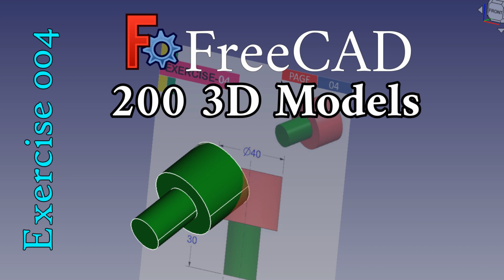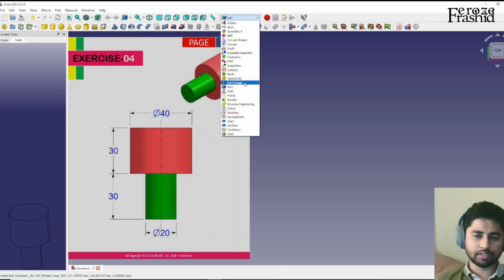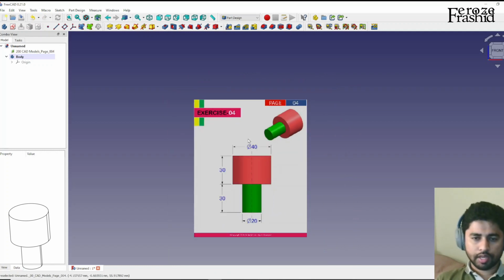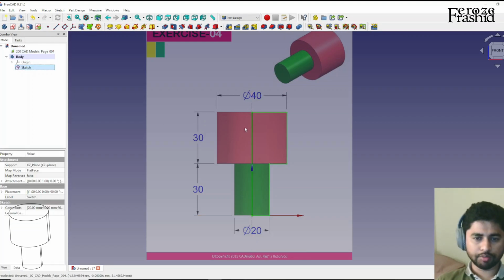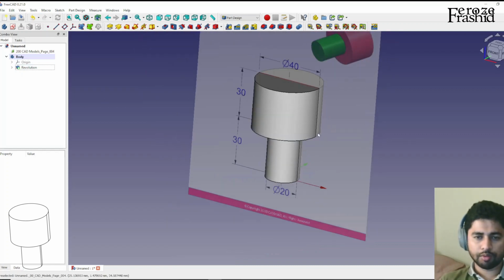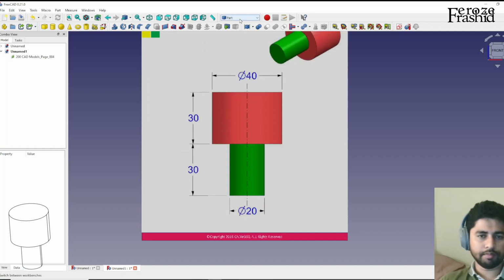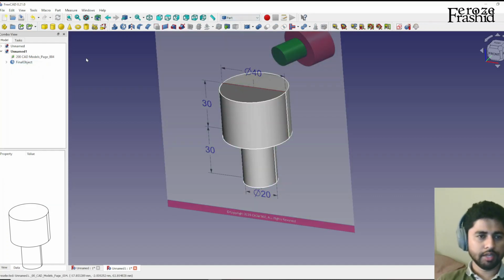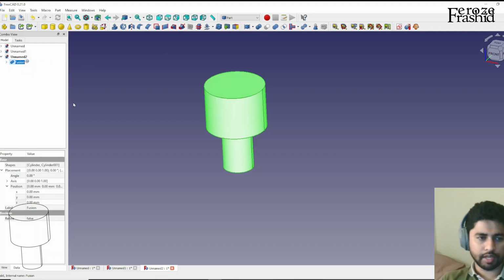200 3D Models in FreeCAD: Exercise 4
Let's talk about exercise 4 in my 200 3D models in FreeCAD series.